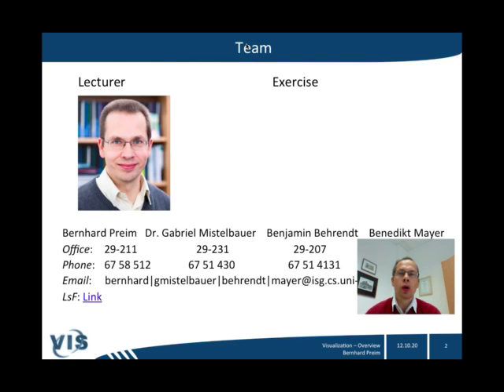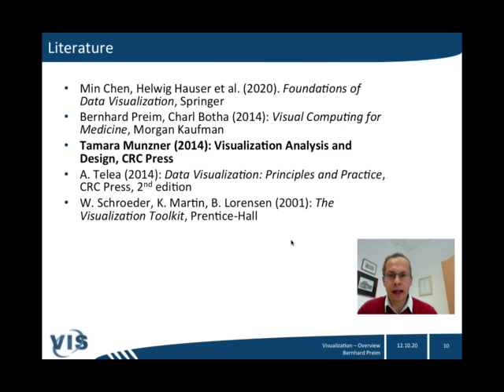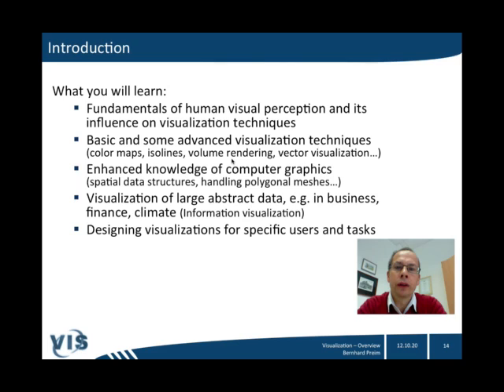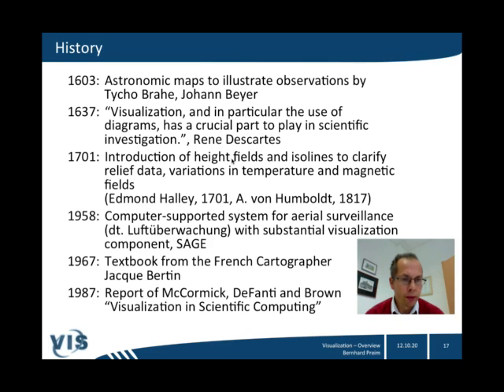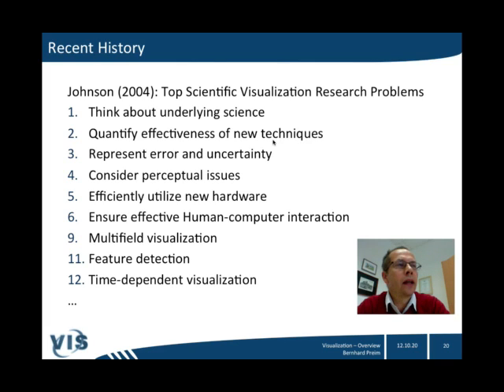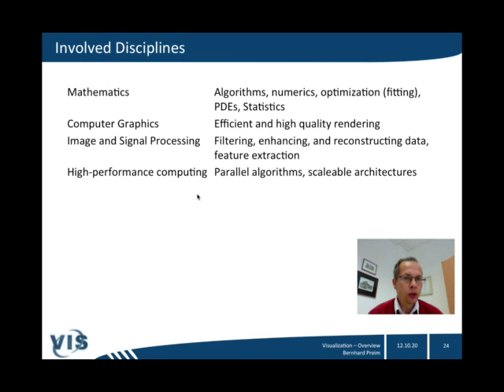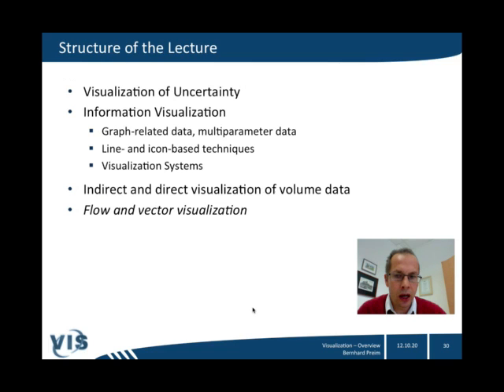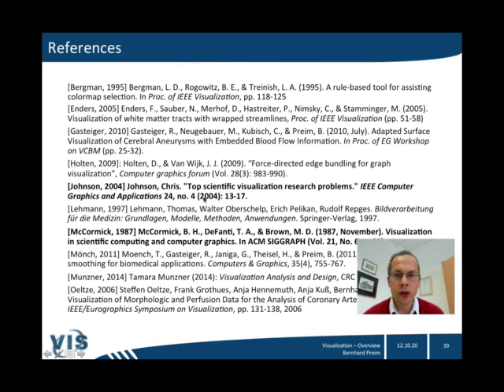Visualization - Overview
This first video lecture gives an overview of the Visualization course, provides some motivating examples, mentions the topics that will be discussed later and also explains how (computer-generated) visualization is related to other computer science subjects.

Chapters:
00:00 - Introduction
05:00 - Lecture and Exam
21:19 - Visualization - Citations and Definition
33:05 - History of Visualization
52:03 - Visualization Pipeline and Applications
1:05:52 - Data Sources
1:11:00 - Structure of the Lecture
1:23:20 - References